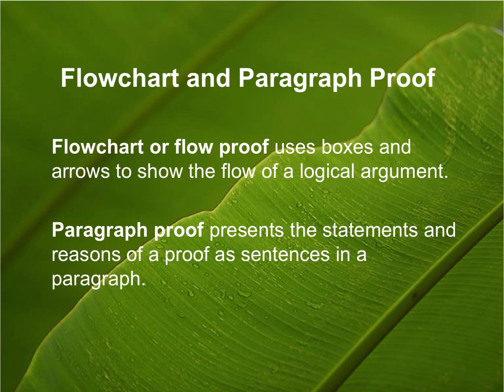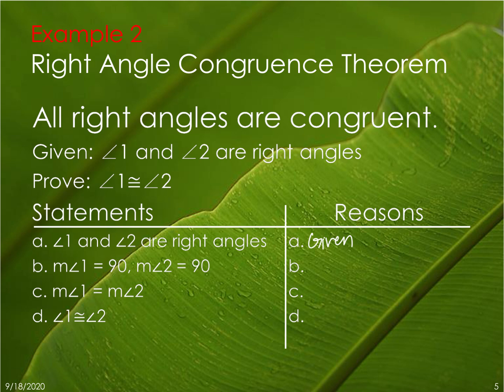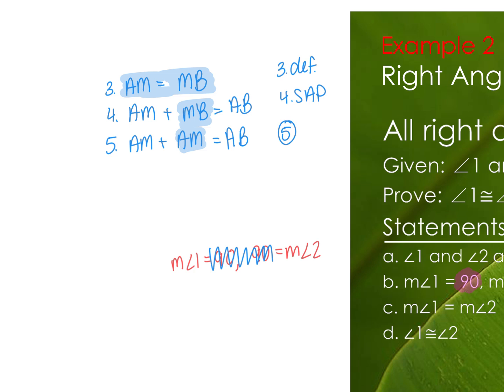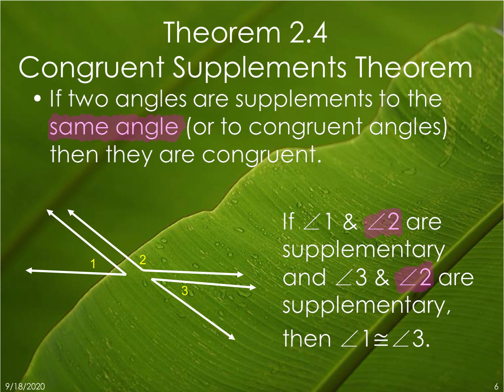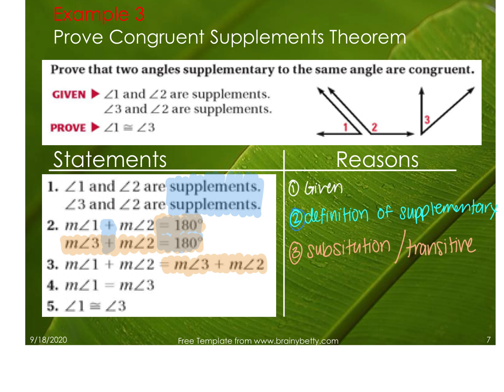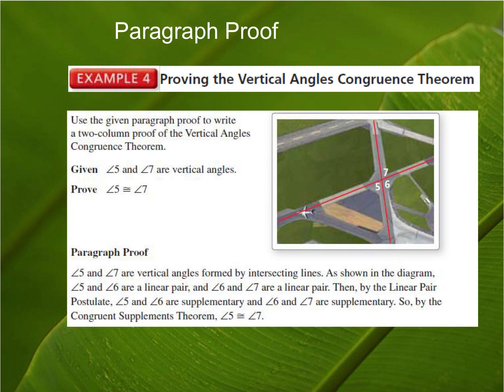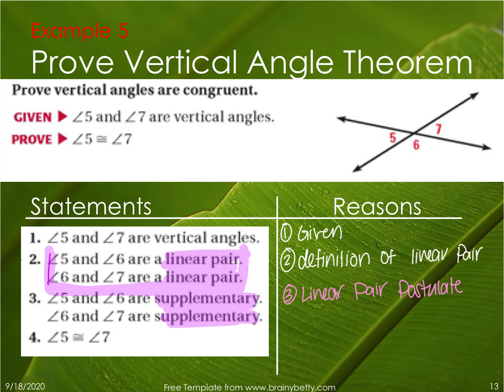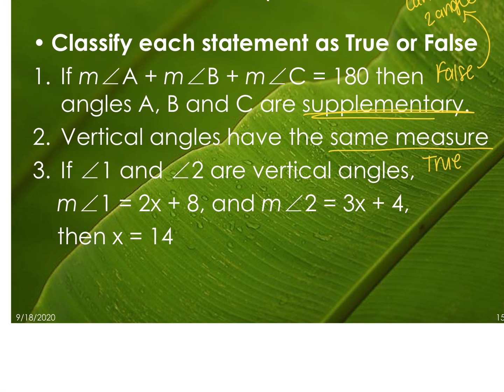2.6 Prove Angle Pair Relationships